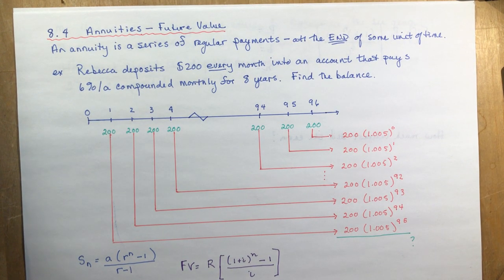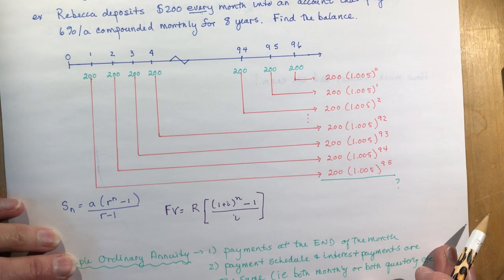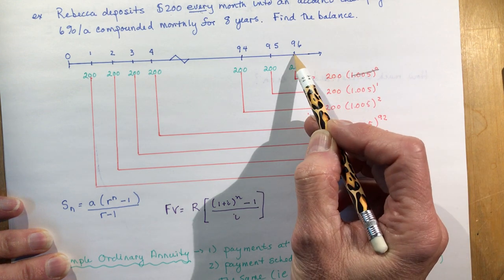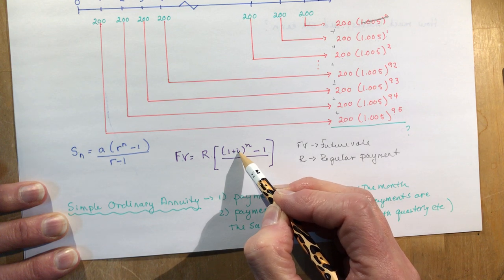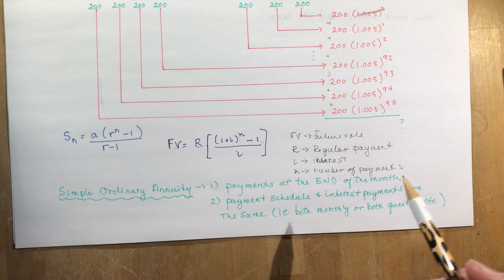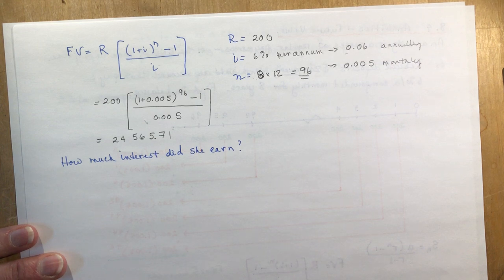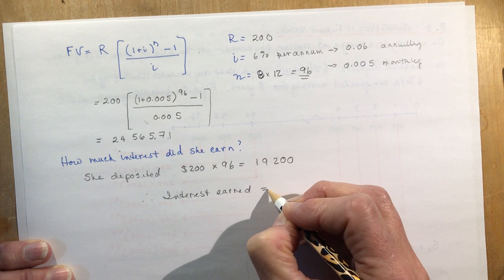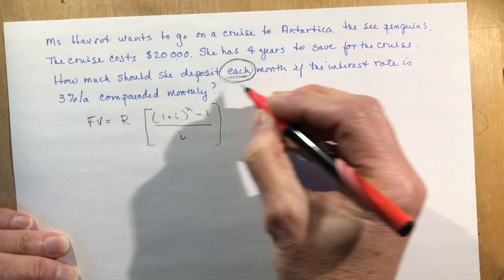Functions 8.4 Future value of an Annuity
Future value of an annuity formula explained.  Several examples on how to solve for FV, R and n.